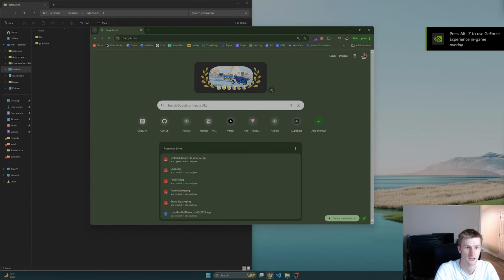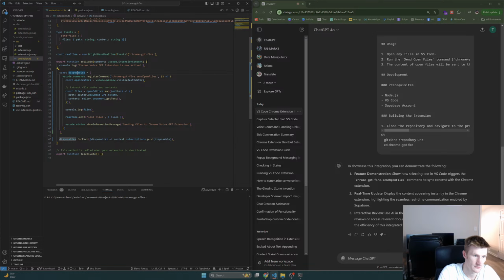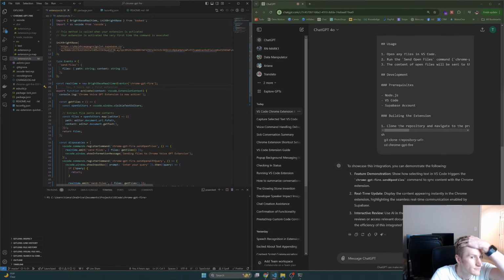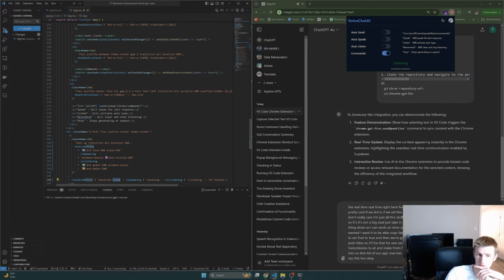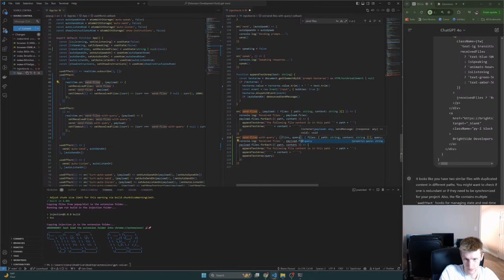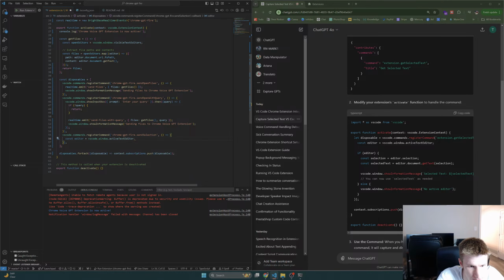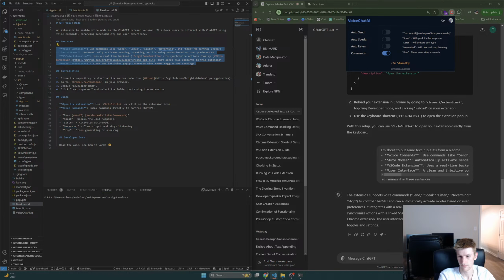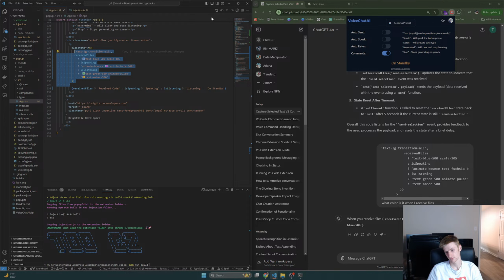Making my first VS Code Extension - Finishing Extension Super Powers [ Part 4 ]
🔴 Live Coding: Building My First VS Code Extension with a Service Worker! 🚀

Watch me live as I create a powerful VS Code extension using TypeScript and AI! Whether you're new to coding or an experienced developer, join the fun, ask questions, and learn with me. This stream is perfect for those interested in TypeScript, AI integration, VS Code, and live coding sessions! Don't miss out on the chance to see the process from start to finish!

Tune in, learn, and code with me!